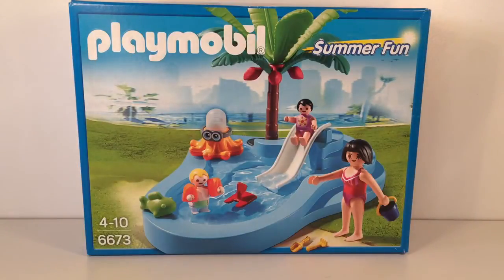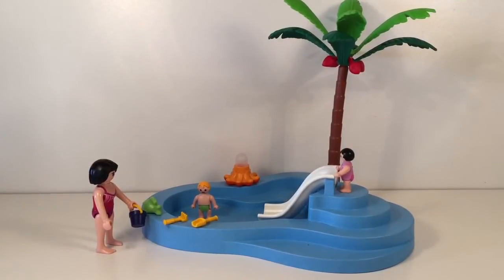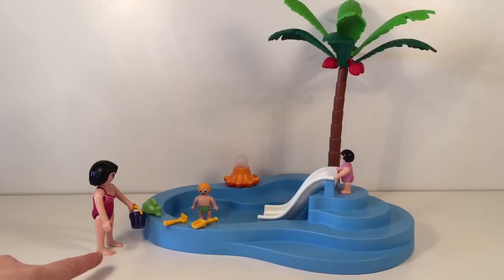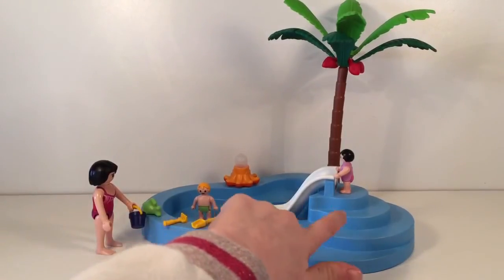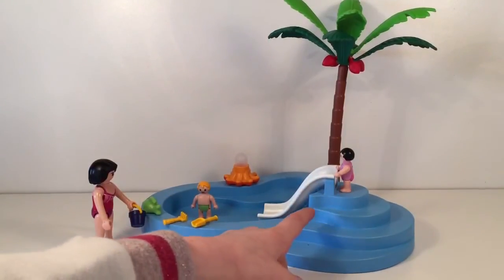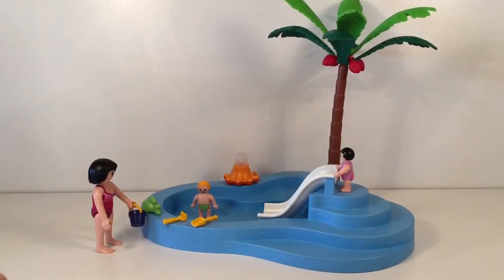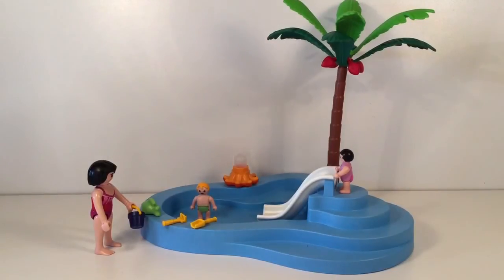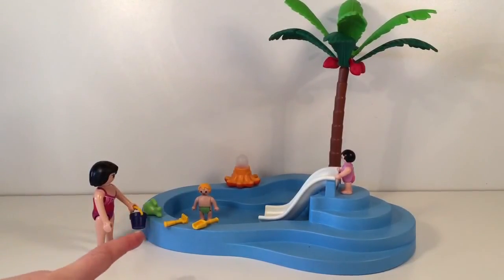Playmobil Summer Fun Baby Pool with Slide - 6673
Hi guys welcome back to little Evie's world today we have the Playmobil Summer Fun Baby Pool 6673-The Playmobil Baby Pool with Slides is an ideal place to take the little ones for a splash about. The mother watches on joyfully while her baby safely splashes around in the shallow water while the older child takes to the slide. Add to the excitement using the functional octopus camouflaged water squirter. The set comes complete with one Playmobil mother, her two children and accessories.hope you enjoy this playmobil summer fun pool 6673.

Hola chicos, bienvenidos al mundo del pequeño Evie. Tenemos el Playmobil Summer Fun Baby Pool 6673. El Playmobil Baby Pool with Slides es un lugar ideal para divertir a los más pequeños. La madre mira con alegría mientras su bebé salpica con seguridad en las aguas poco profundas mientras el niño más grande se dirige al tobogán. Suma a la emoción con el squirter de agua camuflado de pulpo funcional. El set viene completo con una madre Playmobil, sus dos hijos y accesorios. Espero que disfrutes de esta playmobil piscina de verano y diversión 6673.

Привет, ребята, добро пожаловать в мир маленького Эви сегодня, у нас есть Playmobil Summer Fun Baby Pool 6673 - Playmobil Baby Pool с слайдами - идеальное место, где можно взять маленьких детей. Мать наблюдает за радостью, пока ее ребенок благополучно брызгает на мелководье, а старший ребенок берет на слайд. Добавьте к волнению, используя функциональный окунь, замаскированный водой. Набор поставляется в комплекте с одной материей Playmobil, ее двумя детьми и аксессуарами. Надеюсь, вам понравится этот забавный пул 6673.

嗨，大家好欢迎回到Evie的小世界，我们有Playmobil Summer Fun Baby Pool 6673-Playmobil婴儿泳池配幻灯片是一个理想的地方，可以让小朋友们尽情玩乐。 这位母亲高兴地看着，而她的宝宝在浅水中安全地飞溅，而年长的孩子走向滑梯。 使用功能章鱼伪装水喷射器增加兴奋。 该套装配有一个Playmobil妈妈，她的两个孩子和accessories.ope你喜欢这个playmobil夏日乐趣游泳池6673。

Hallo Leute, willkommen zurück in der kleinen Welt von Evie, heute haben wir den Playmobil Summer Fun Baby Pool 6673 - Der Playmobil Baby Pool mit Rutschen ist ein idealer Ort, um die Kleinen mitzunehmen. Die Mutter schaut freudig zu, während ihr Baby sicher im seichten Wasser herumspritzt, während das ältere Kind auf die Rutsche geht. Fügen Sie der Aufregung mit dem funktionellen Tintenfisch getarnten Wasser Squirter hinzu. Das Set kommt komplett mit einer Playmobil Mutter, ihren zwei Kindern und Accessoires. Freuen Sie sich auf diesen playmobil Sommerspaß Pool 6673.

Salut les gars, bienvenue dans le petit monde d'Evie aujourd'hui, nous avons le Playmobil Summer Fun Baby Pool 6673-La piscine pour bébé Playmobil avec toboggans est un endroit idéal pour prendre les petits pour un plongeon. La mère veille joyeusement tandis que son bébé éclabousse en toute sécurité dans l'eau peu profonde pendant que l'enfant plus âgé prend la glissade. Ajouter à l'excitation en utilisant le squirter d'eau camouflé octopus fonctionnel. L'ensemble est livré avec une mère Playmobil, ses deux enfants et ses accessoires. J'espère que vous apprécierez cette piscine playmobil d'été 6673.

こんにちは、今日は小さなエビの世界に戻って歓迎します。私たちはPlaymobilを持っています。Summer Fun Baby Pool 6673 - Playmobil Baby Pool with Slidesは、小さなものを取るのに理想的な場所です。 母親は喜んで見守っているが、子供が浅い水の中を安全に飛び回っている間に、子供はスライドに行く。 機能的なタコのカモフラージュ水を使用して興奮に追加してください。 このセットには、Playmobilの1人の母親、彼女の2人の子供とアクセサリーがいます。このplaymobilの夏の楽しみのプール6673をお楽しみください。